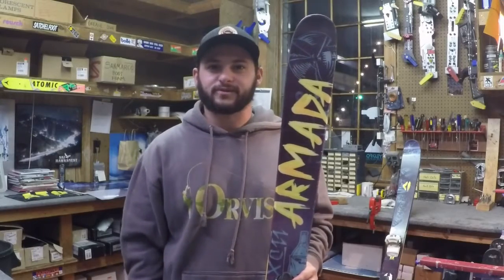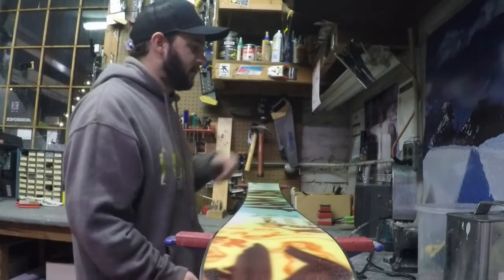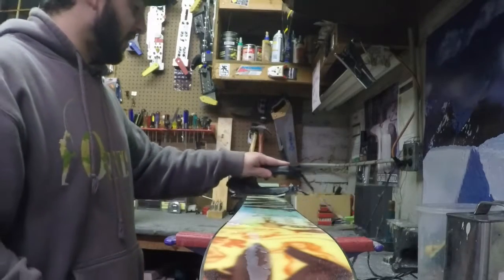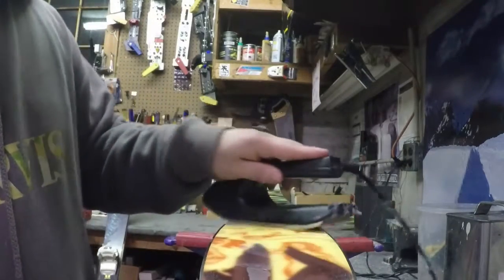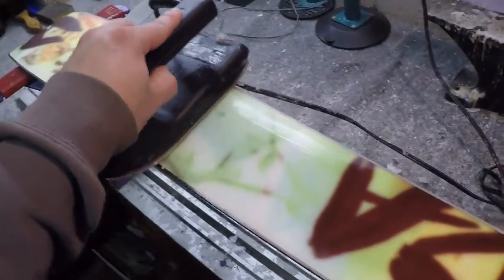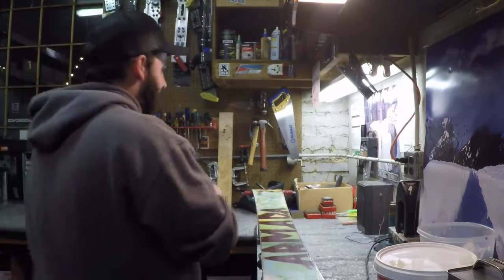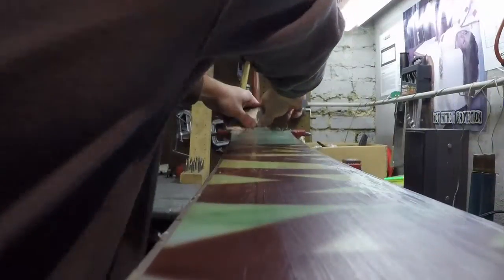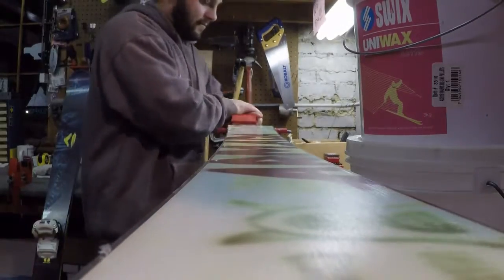Blue Ridge Outfitters How To video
Kyle Decker from Blue Ridge Outfitters shows us how simple it is to wax skis at home.  Watch as he goes step by step through the whole process, giving tips as he goes.